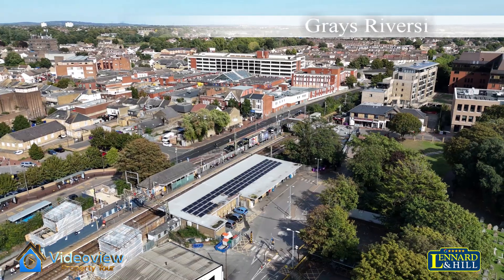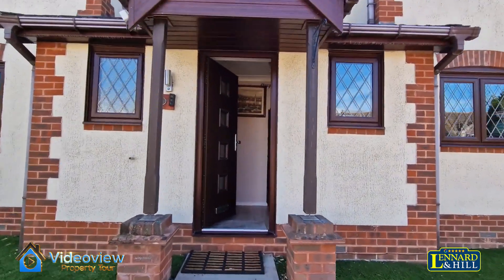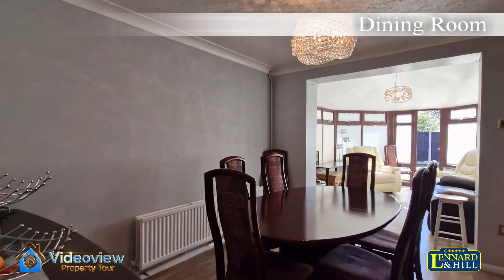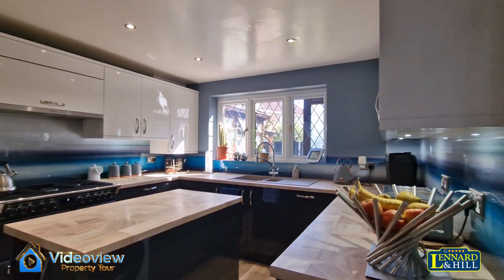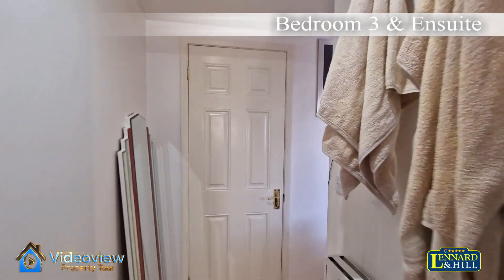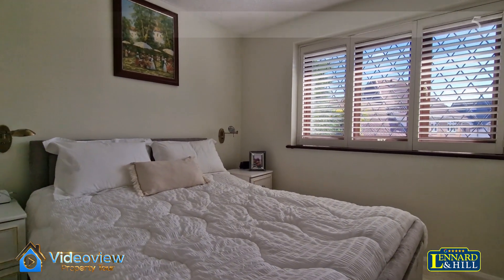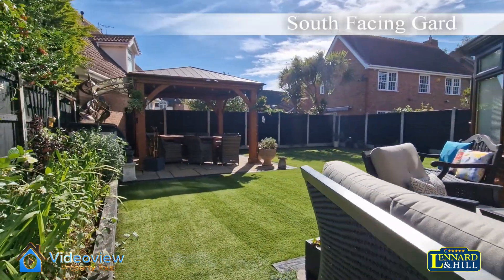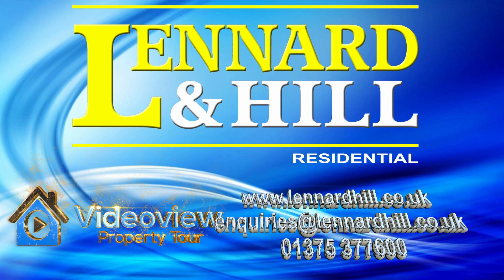Bromley, Grays Riverside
Bromley, Grays Riverside. A detached house in a great location with 5 double bedrooms, 3 en-suites and 4 reception rooms. For sale with Lennard & Hill.